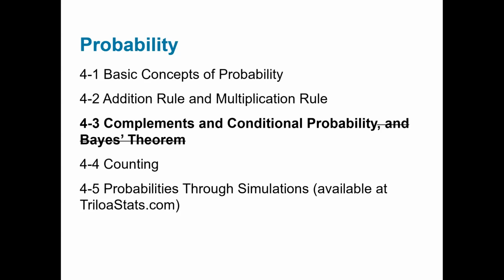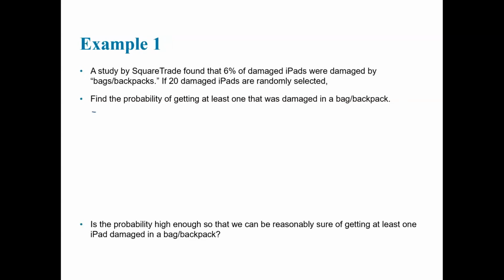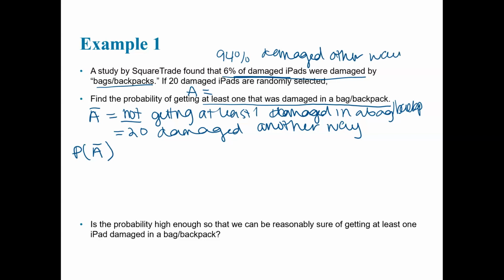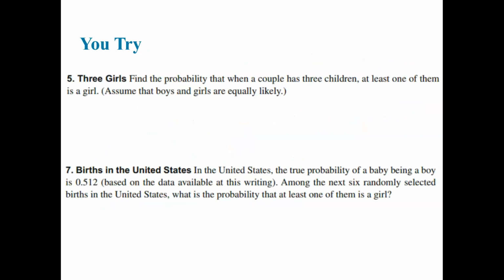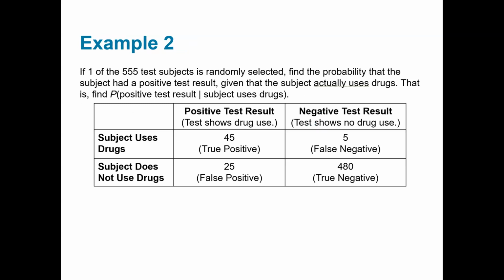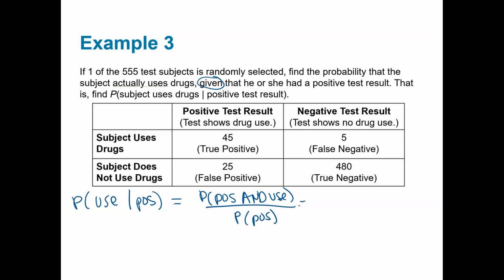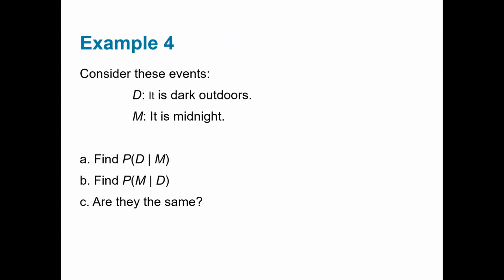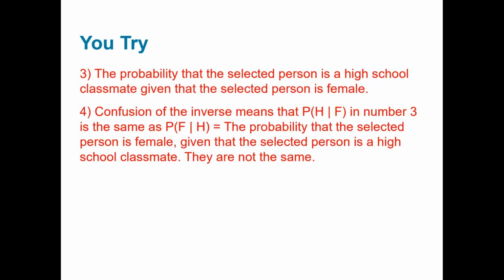Section 4.3 | Complements and Conditional Probability